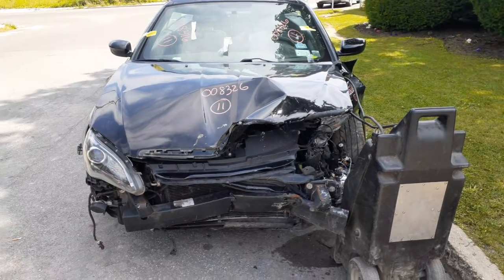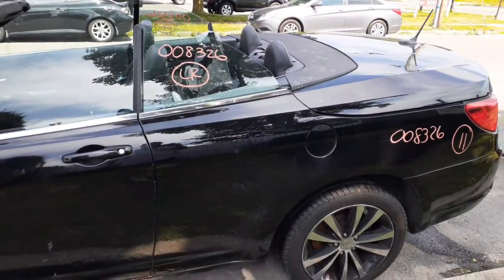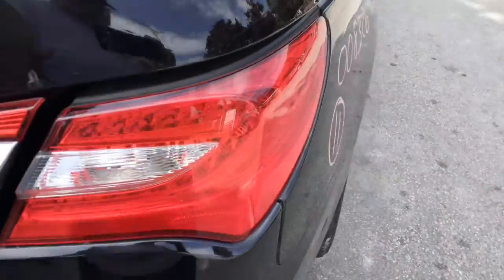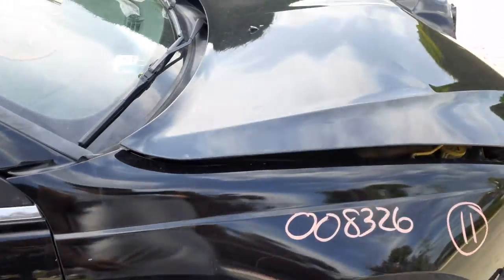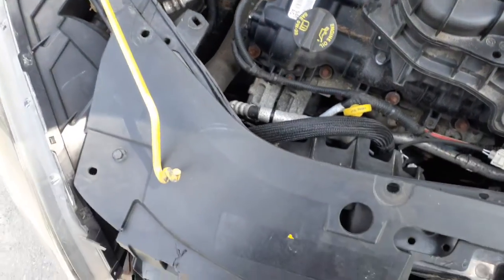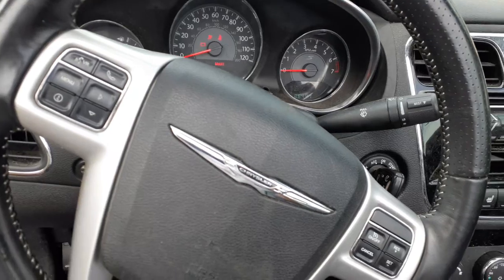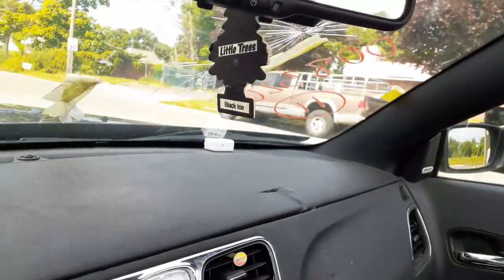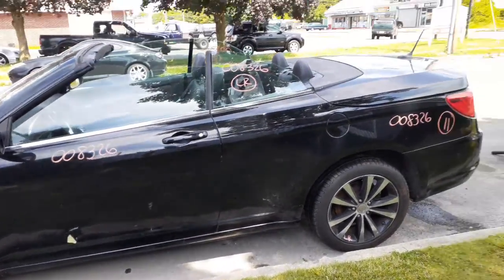All American Auto Wreckers | 2011 Chrysler 200s Convertible | Used Auto Parts | 3.6 At Stock #8326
This 2011 200 S Convertible was hit hard in the left front. This 200 Convertible has a 3.6 engine and a automatic transmission both seem to be in good shape. We have good doors and some other body parts. Also have a complete Convertible Roof it is the hard top style, Black in color with all the arms and motors. Used Chrysler Parts are easy to get at All American auto wreckers. The Interior is in bad shape due to the roof being left open during storage. We also have rear suspensions complete disc brake abs all good. We have the OEM Wheels a set of 4 18inch with some curb scuff and a little oxy on them. So if Moe-Larry or Curly can help you with any used Auto Parts from this 2011 Chrysler 200 Convertible call us Toll-Free at . or go